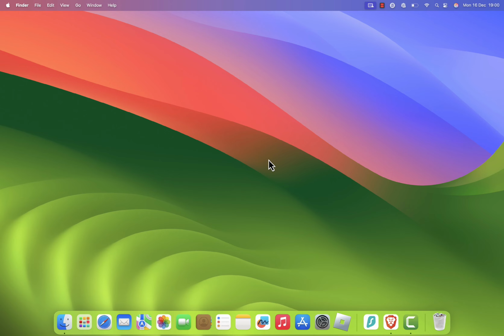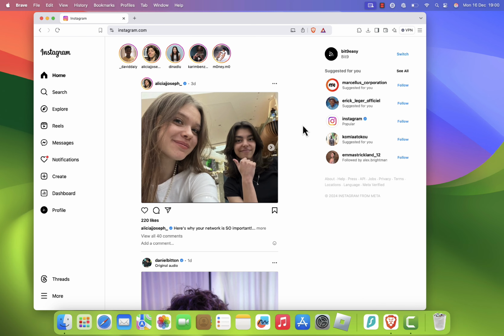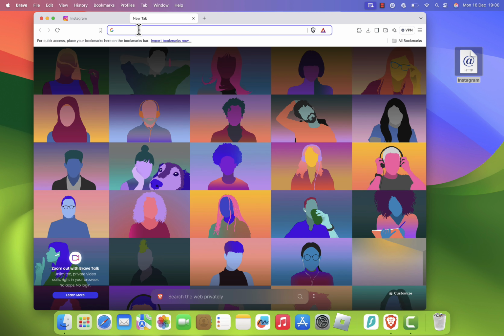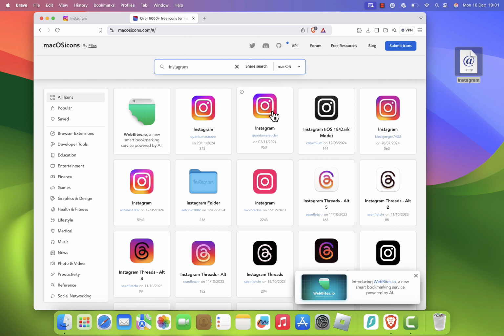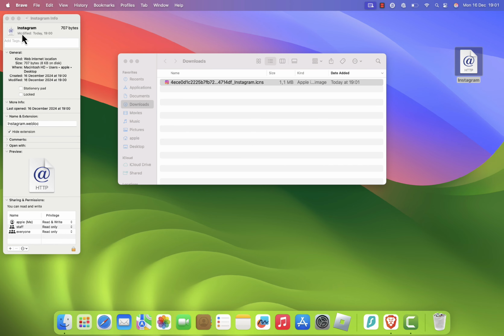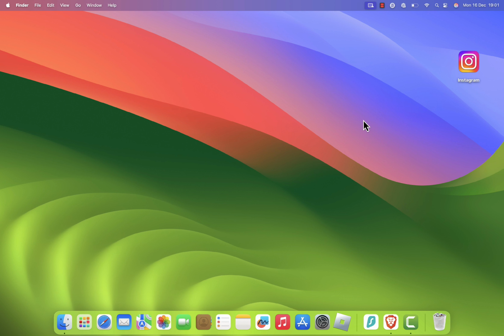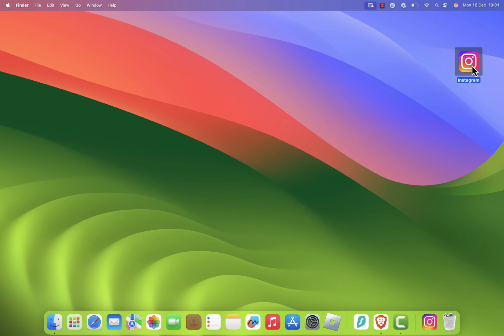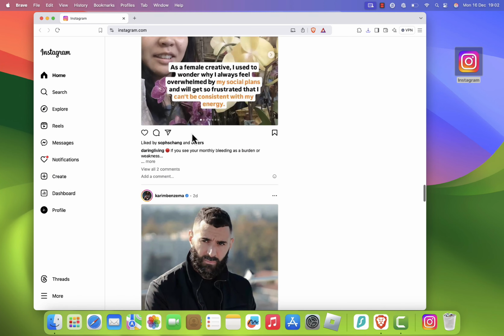How To Install Instagram App on Mac ( M1, M2, M3, M4 )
In this video, I’ll show you how to install Instagram App on your Mac. Whether you’re using an Intel-based Mac or a Mac with Apple silicon, this guide will work. Let’s get started!